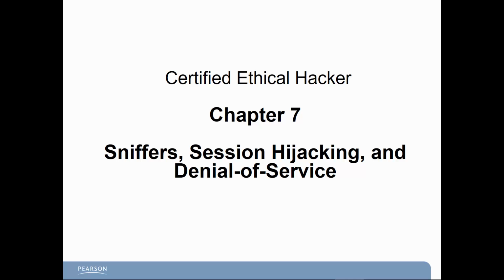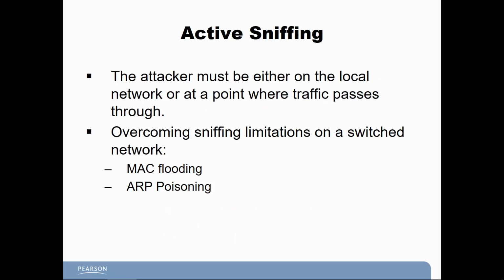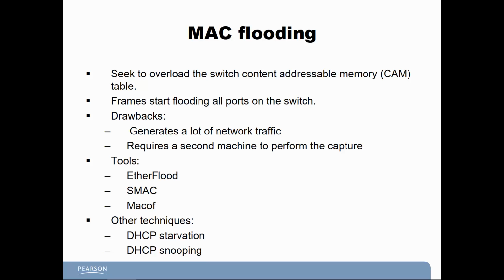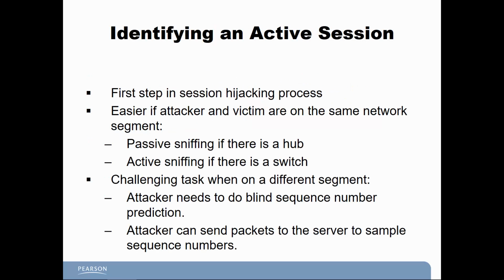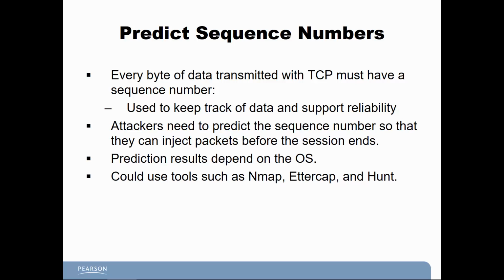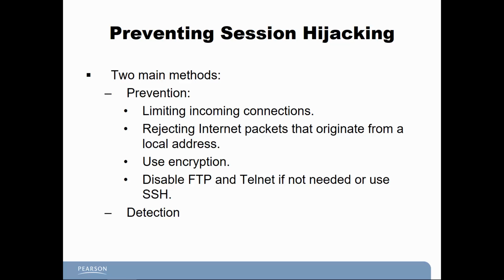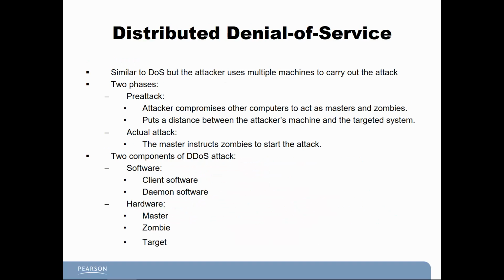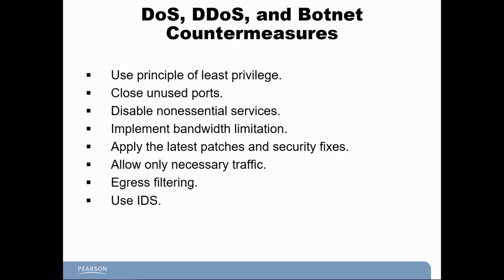Chapter 7 - Sniffers, Session Hijacking, and DOS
Certified Ethical Hacker (CEH) Cert Guide
By Michael Gregg